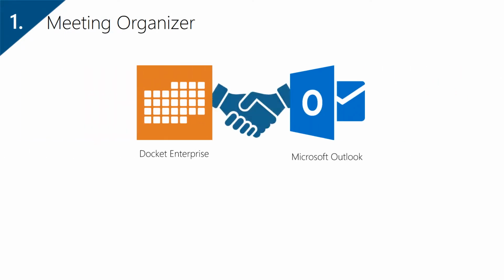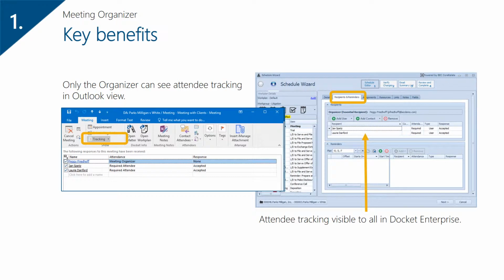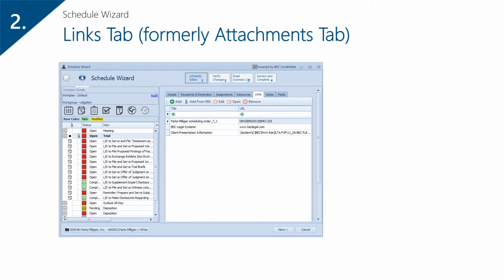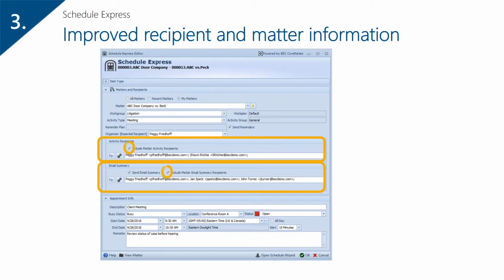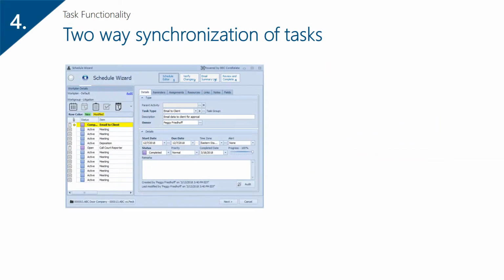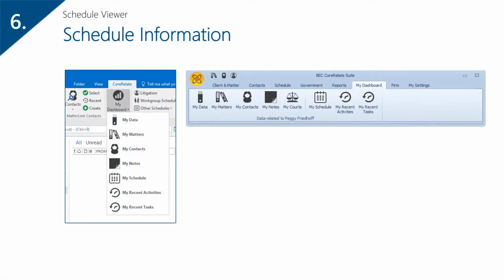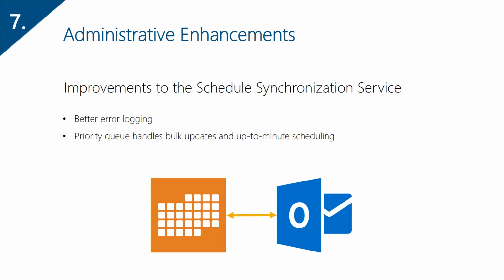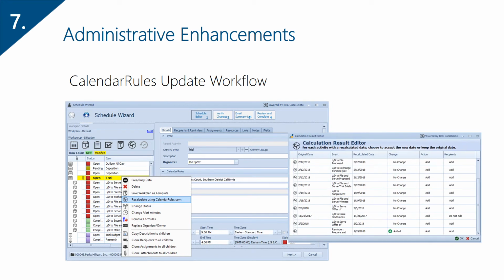Whats New in Docket Enterprise 4 1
There are many feature enhancements with the latest version of Docket Enterprise 4.1. This video walks through most notable changes.